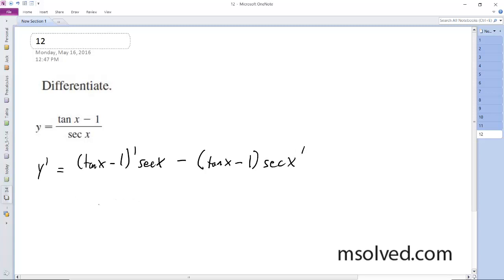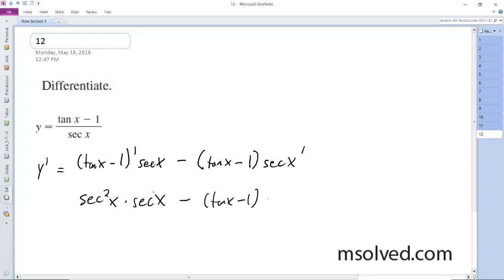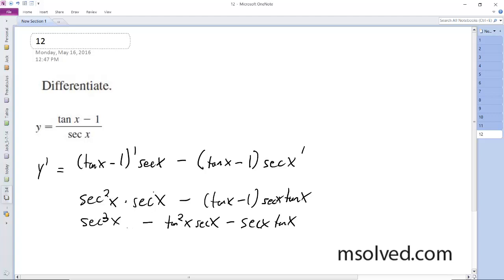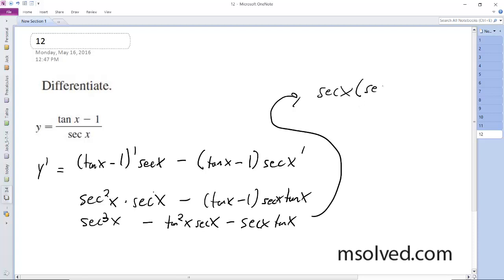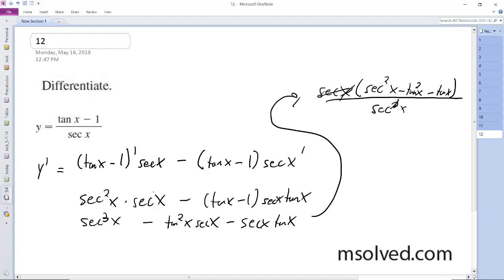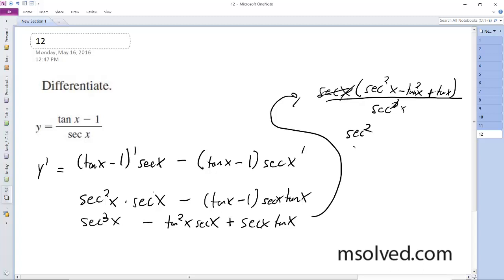Differentiate y = (tan(x) - 1)/sec(x)